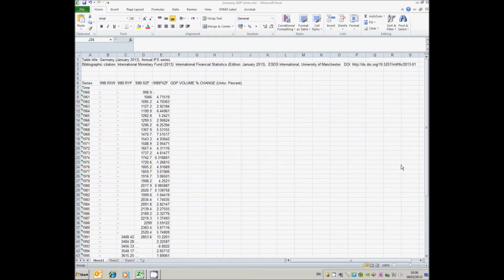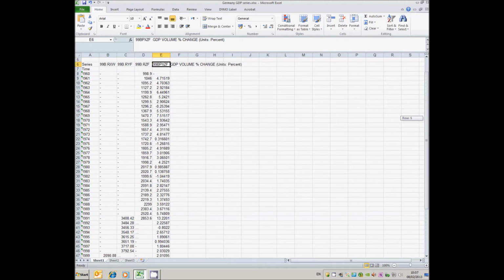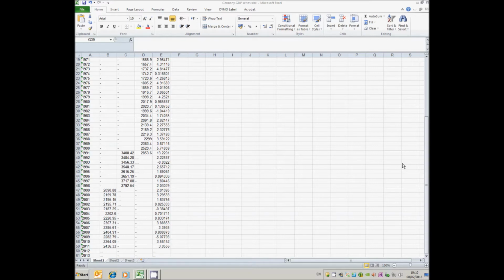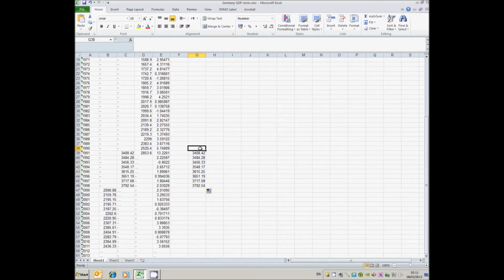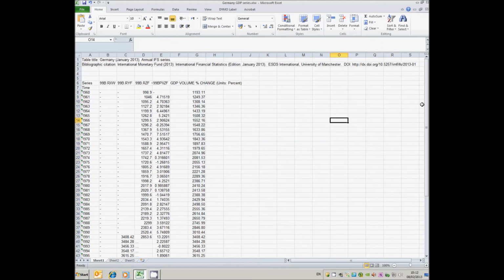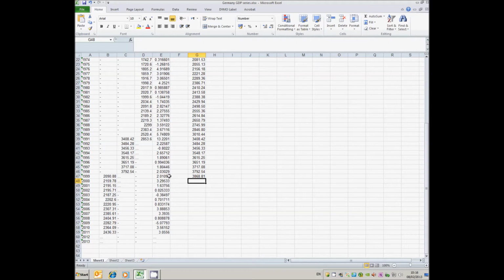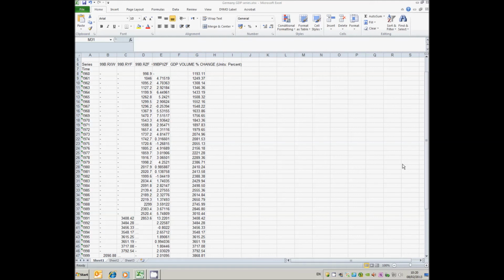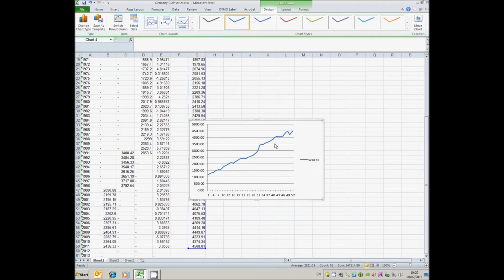Splicing Data Series v2